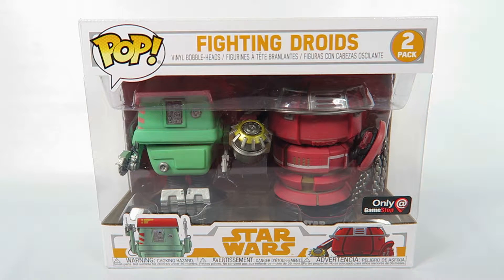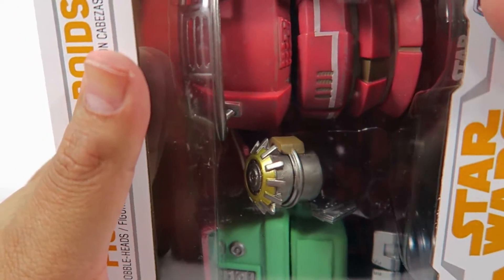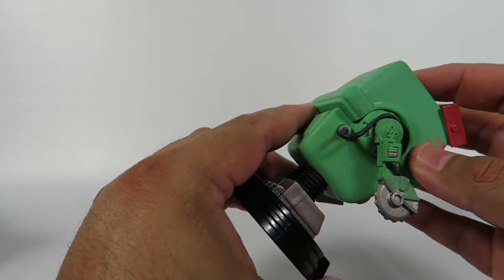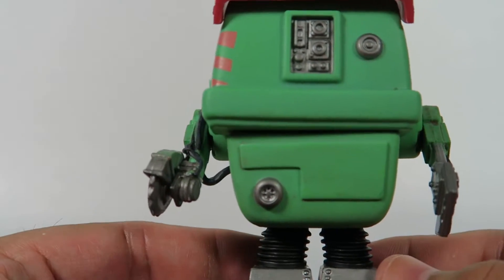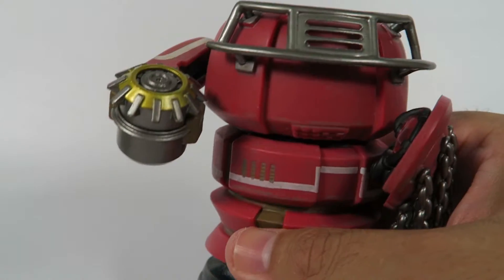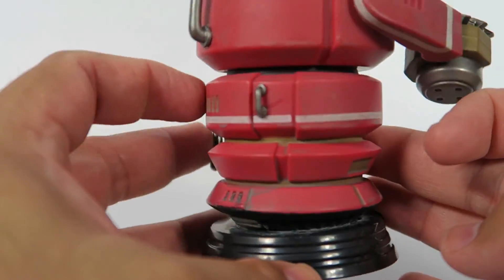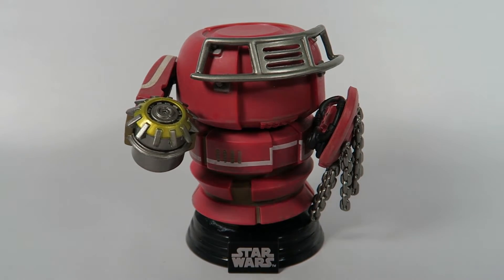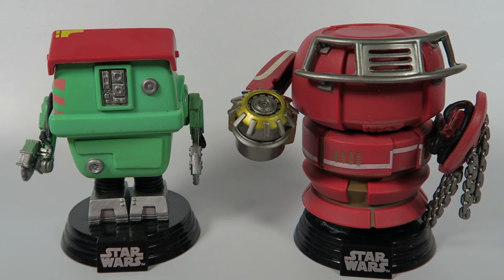Game Stop Exclusive Funko Pop Vinyl Star Wars Fighting Droids Unboxing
Today we will be opening the Game Stop Exclusive Funko Pop Vinyl Star Wars Fighting Droids.